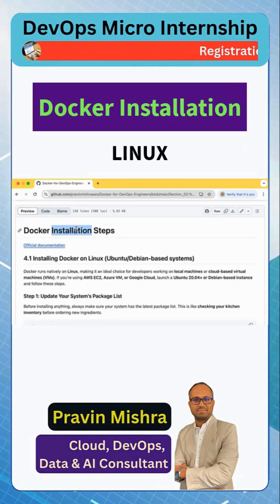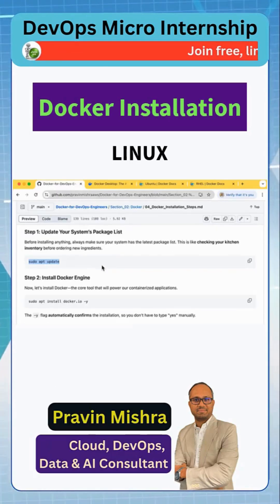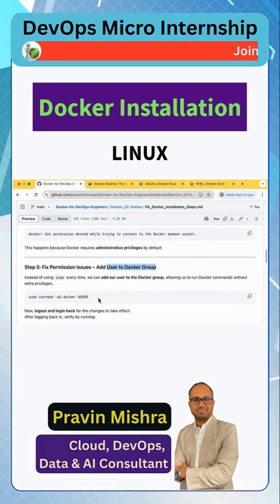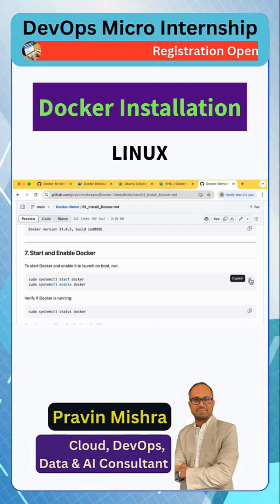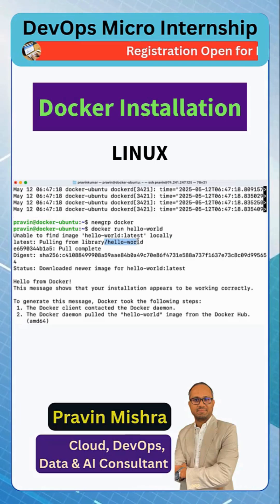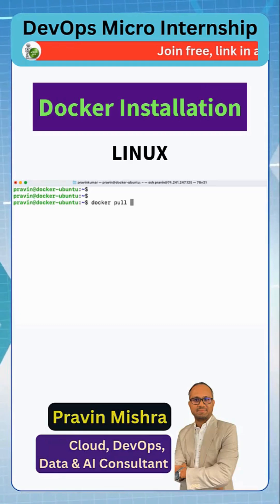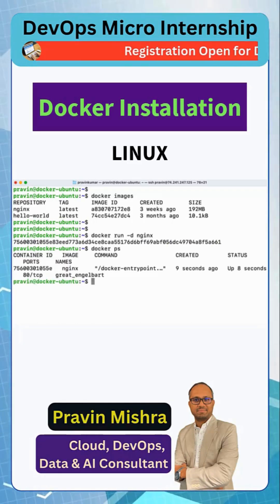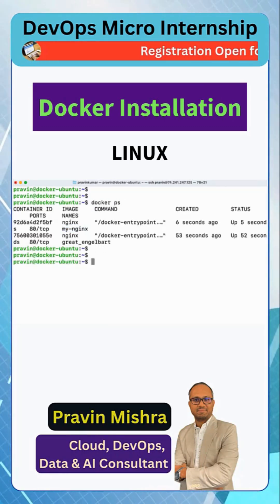Install Docker on Linux!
Learn how to install Docker on any Linux machine in seconds! In this quick tutorial, you’ll see the exact steps to set up Docker, run containers, and start your DevOps journey the right way. Perfect for beginners and those preparing for DevOps roles.